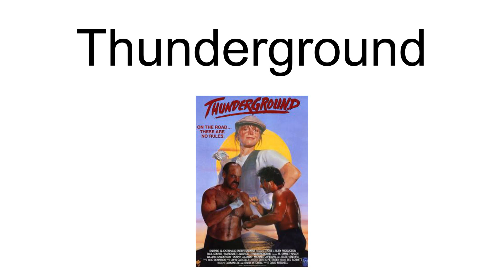Thunderground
Thunderground is a 1989 action film directed by David Mitchell and starring Michael Copeman, Paul Coufos, Pete Dempster, Michael Ironside, Margaret Langrick, and William Sanderson.